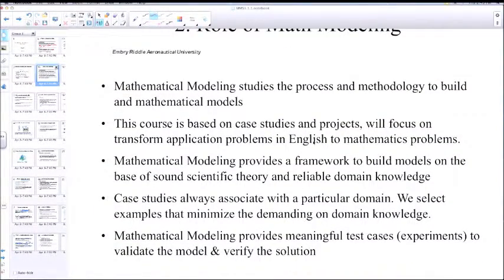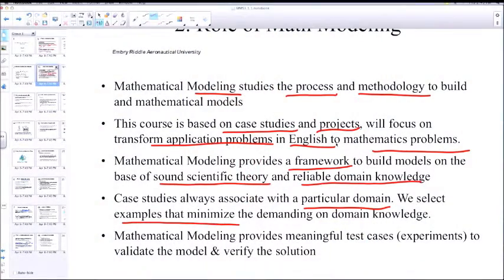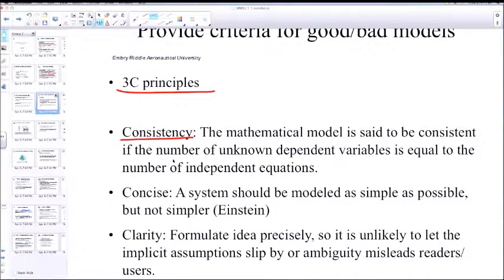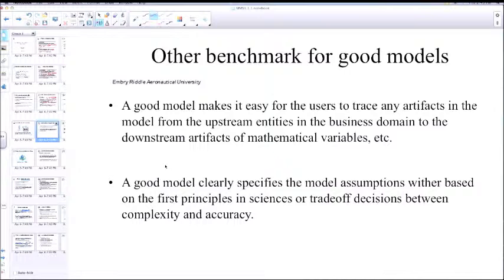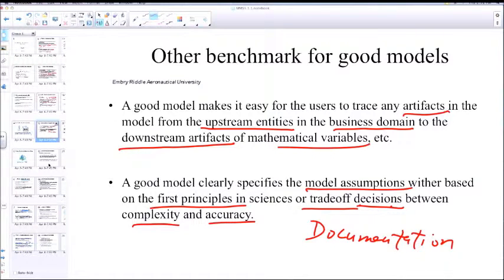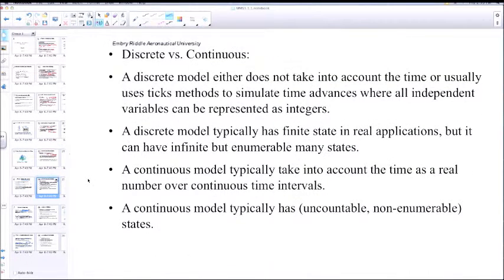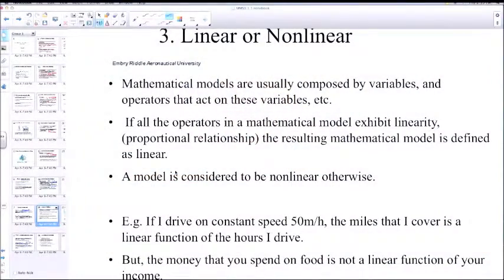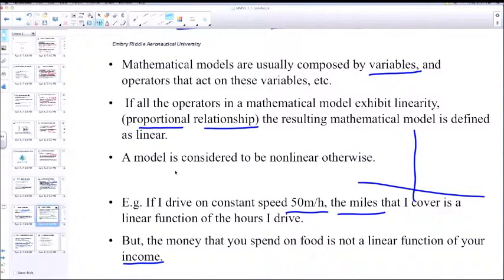Module3 Lesson1 Part2